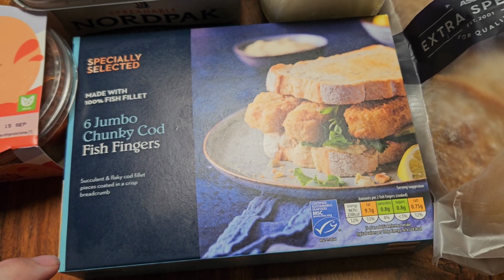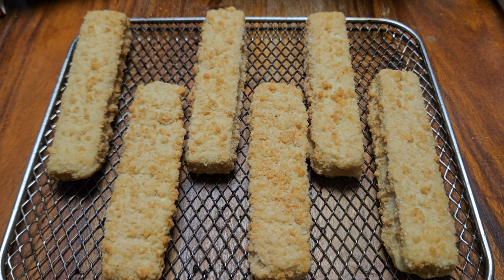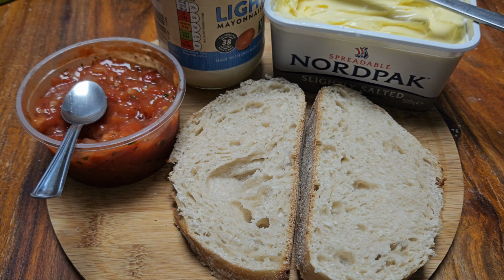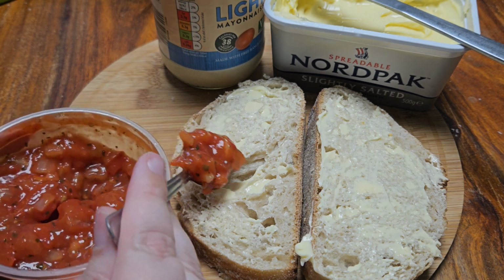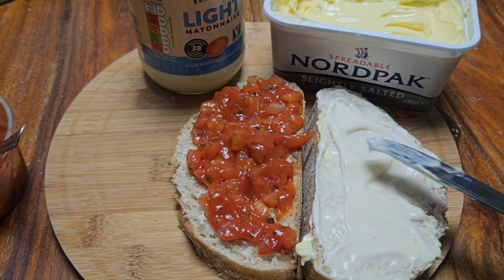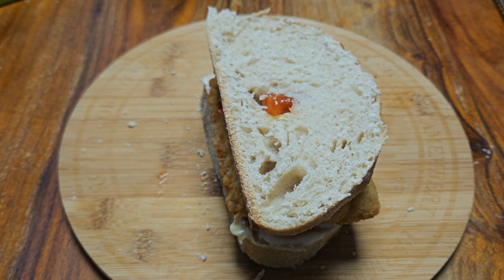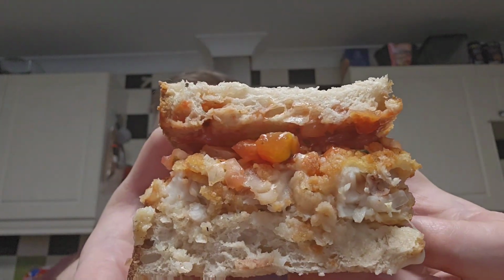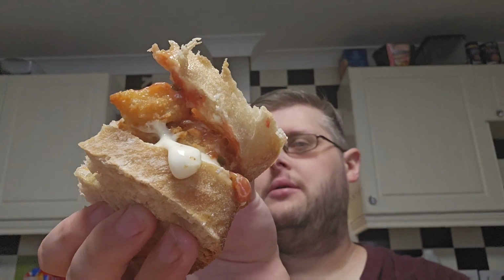Chunky Fish Finger Sandwich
Here I assemble a very simple, yet delicious Chunky Fish Finger Sandwich, perfect for Lunch.